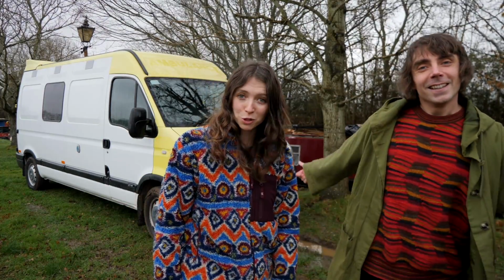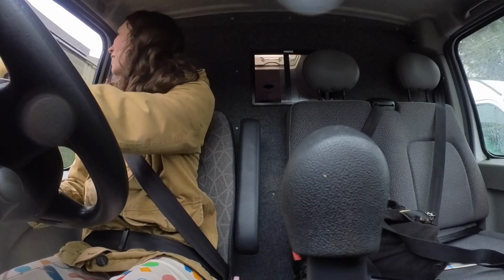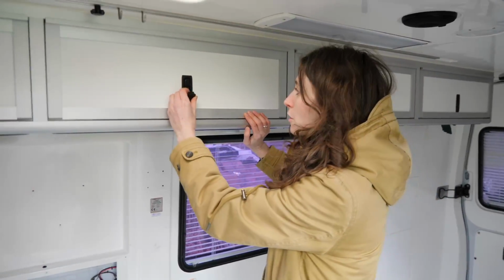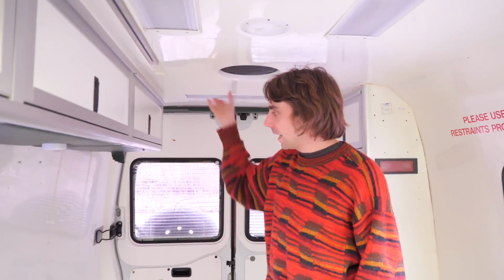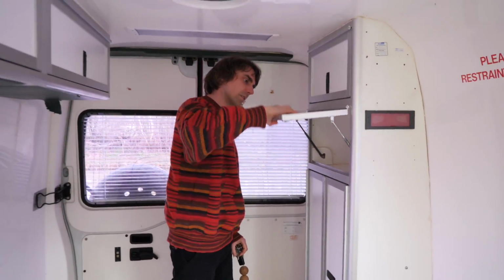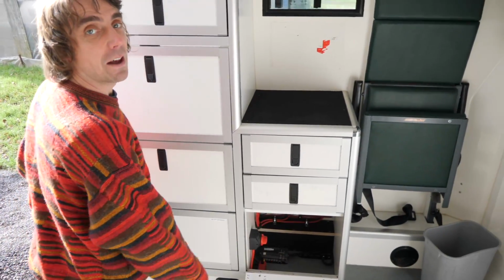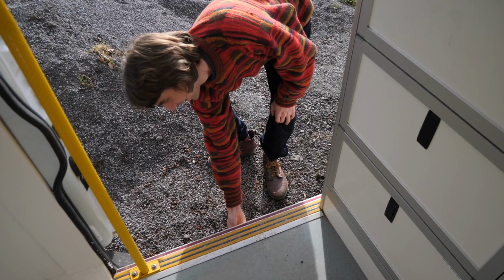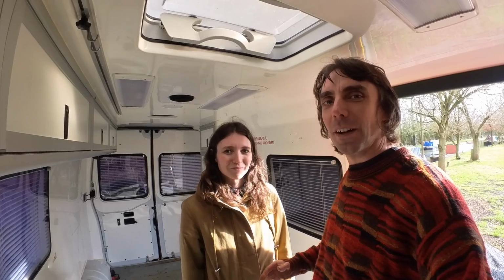Pre-build Van Tour and Layout Plans! Converting Our Ex-Ambulance Into A Tiny Home On Wheels!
The exciting day has come to pick up our new project van that we will be converting into a tiny home on wheels for our next chapter of adventures and travel!
We wanted to show you what our new ambulance looks like inside before we start the build! 🚐 It's not your everyday empty panel van, there are a few interesting additions to the van from its ambulancing days! Come have a look and we will also tell you our build layout plans!

🎼 All music by @ben_tangle
Follow this link to discover his music, youtube, instagram, gigs and other happenings!

👋 If you are new here, hello! We're Ben and Emily! We live on our 56 foot narrow boat as full time continuous cruisers with our cat Alan 🌟
Follow us along to see our adventures, ups, downs, mishaps and lots of boating about!